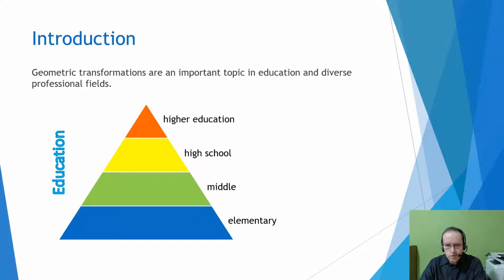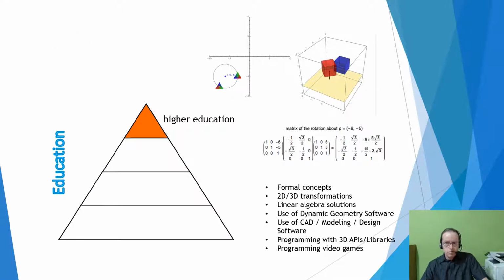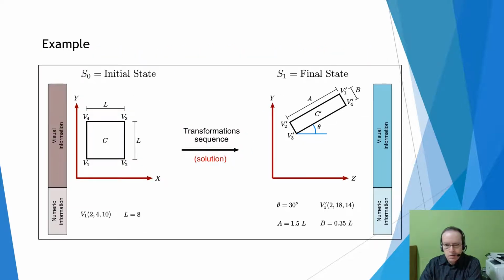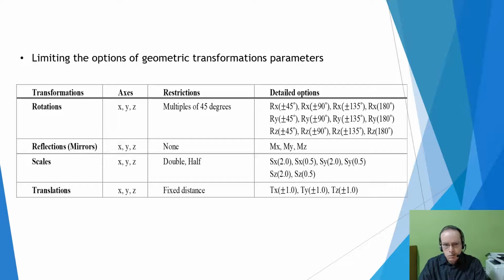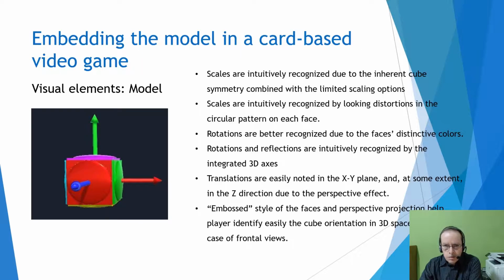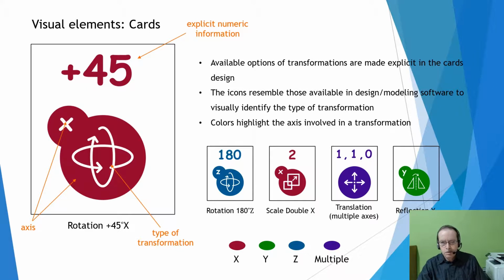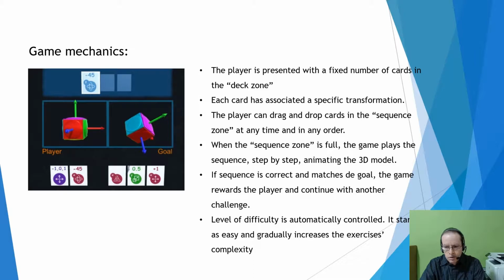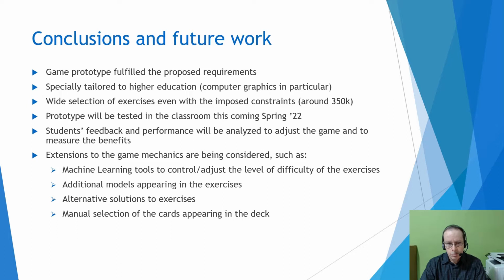GTCards: A Video Game for Learning Geometric Transformations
TEEM'21

Paper: GTCards: A Video Game for Learning Geometric Transformations

Authors: José Saúl González-Campos, Joan Arnedo-Moreno and Jórdi Sánchez-Navarro